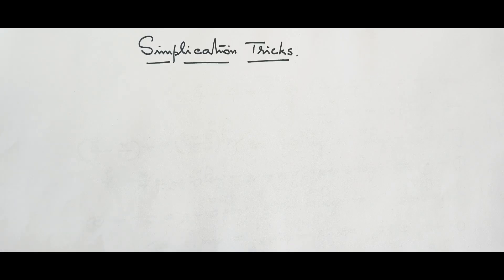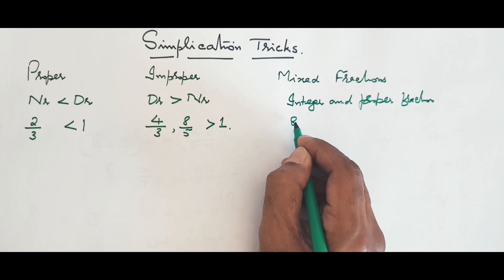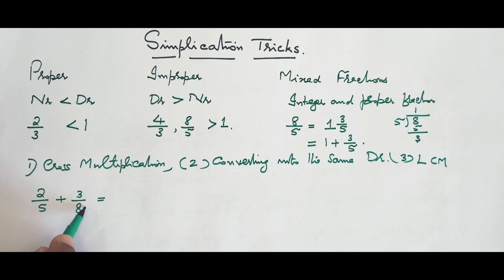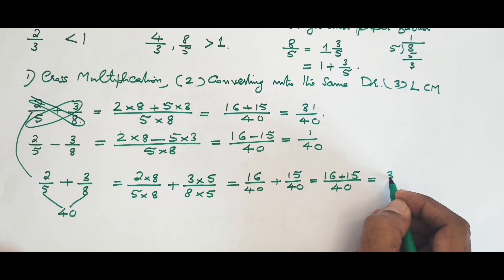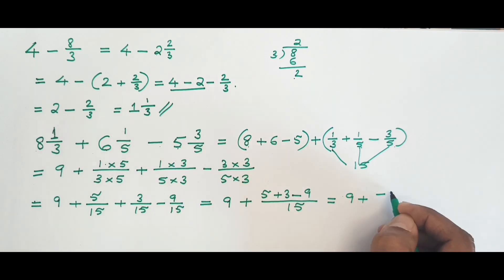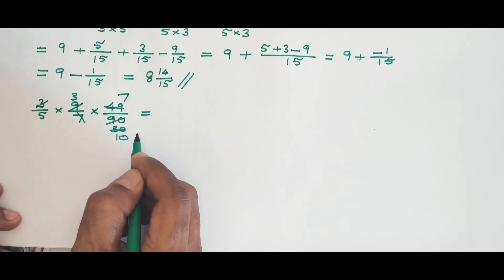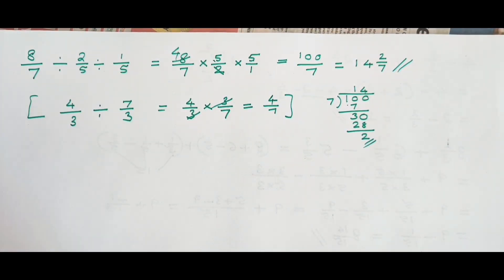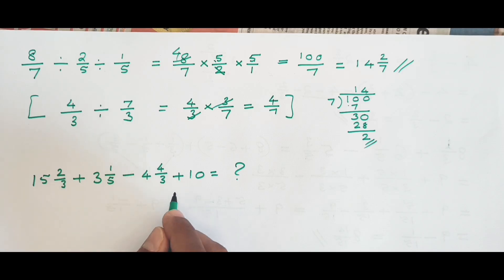Simplification Techniques/Fractions/BANK PO/SSC/CGL/CBSE.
Here's a synopsis of Simplification Tricks when dealing with fractions. A good understanding of these techniques will help you do well in the following competitive exams like

Japan Math Olympiad
German Math Olympiad
French Math Olympiad
Romania Math Olympiad
Singapore Math Olympiad
Korean Math Olympiad
SAT Examination in the USA
GRE/GMAT/ CAT Examinations
CBSE Board Exam
SSLC State Board
All Competitive Exams
GCSE
ICSE
IGCSE
SSC

The shortcuts used in solving maths problems in my videos will definitely sharpen quantitative skills of students in
1) Secondary education in the UK
2) Upper secondary education in the USA
3) Secondary and higher secondary education in india and
all other students at these levels across the world